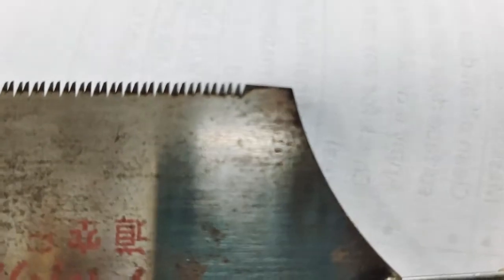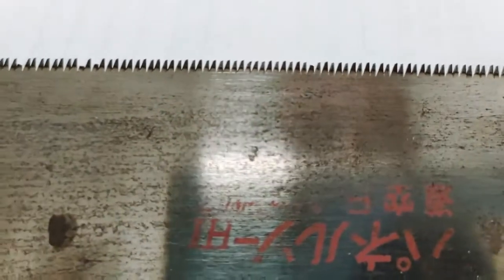Brisbane Guitar Making School - Taking Care Of Japanese Saws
Talking about Care of Japanese Saws